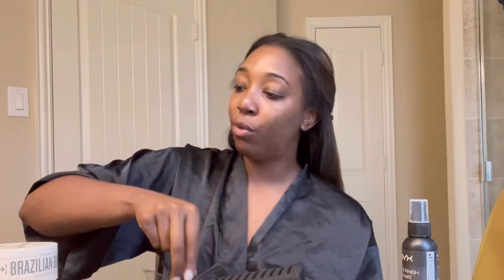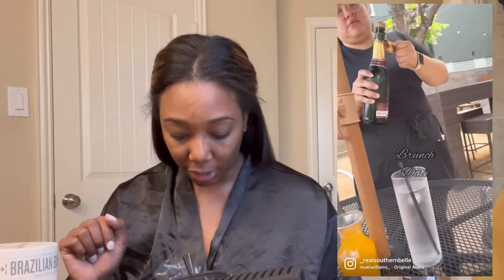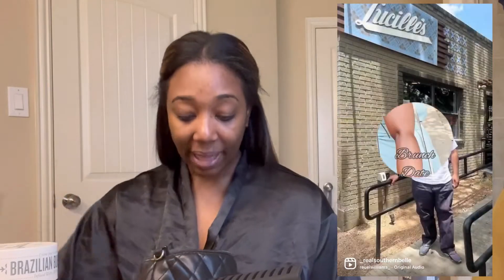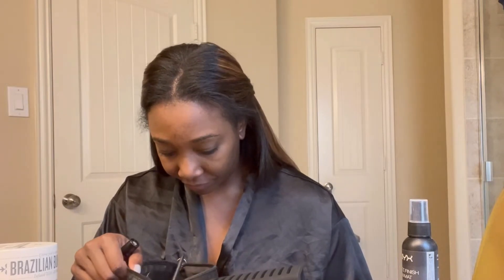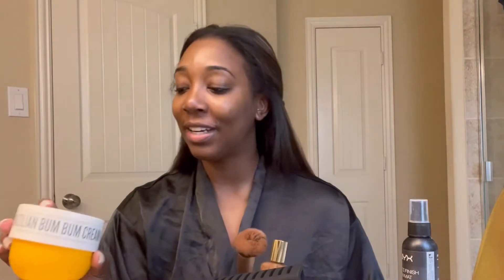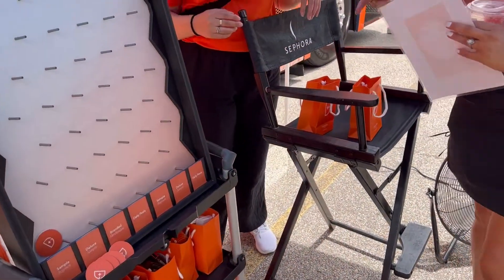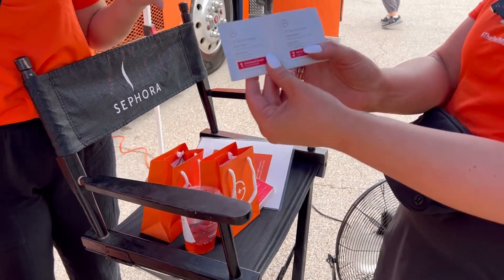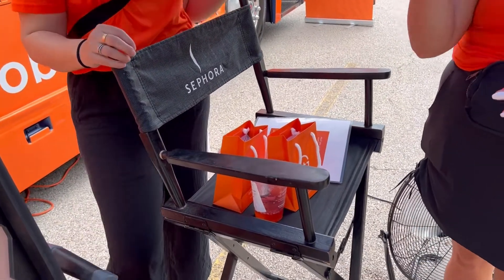INFLUENCER DAY IN THE LIFE VLOG | Dr. Dennis Gross Peel Mobile at Houston Galleria Mall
We’re on the move! I’m so excited to share my day with you! I went to the Dr. Dennis Gross ThePeelMobile Pop-Up Bus and it was so much fun. Dr. Dennis Gross is a skincare brand that’s sold in Sephora and Mecca Beauty. I went to their Houston, TX tour stop at the Galleria Mall. I also linked up with my sorority sister and we went to brunch afterwards. Enjoy 🧡🧡🧡

ABOUT ME
Hi I’m Taylor! I’m enjoying these last few years in my twenties and am taking you along for the journey! I show you all my natural hair journey, my influencer journey, and more! This is where Corporate Professional meets Content Creator 💕Through my content you will feel inspired to go after what you want in life. So let’s level up together❤️